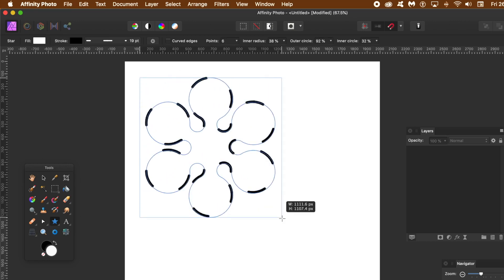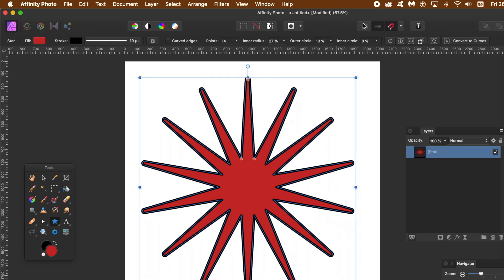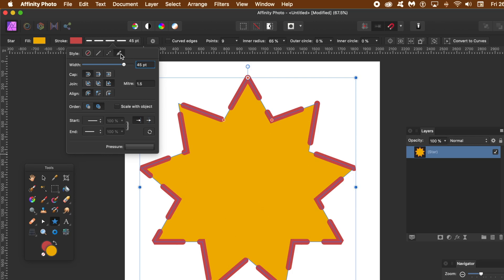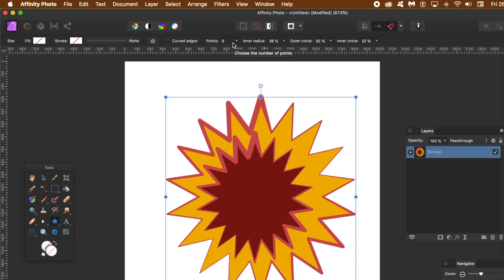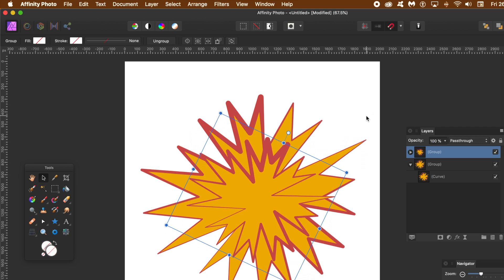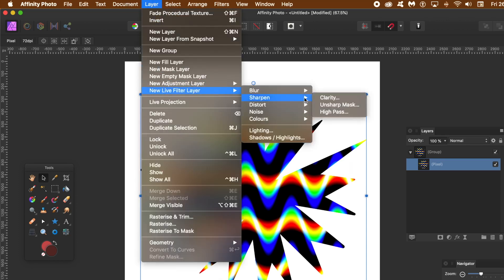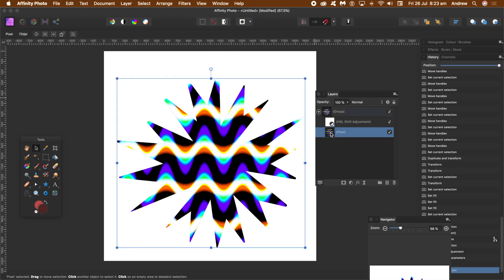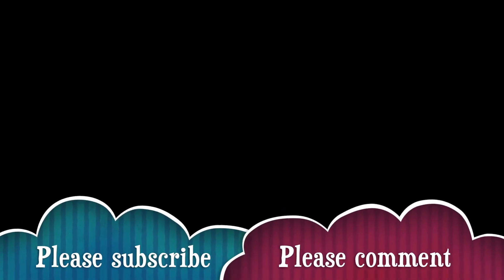Affinity Photo : Create Amazing Stars Tutorial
Create star designs in Affinity Photo using styles as well as convert to curve and also star settings and also filters